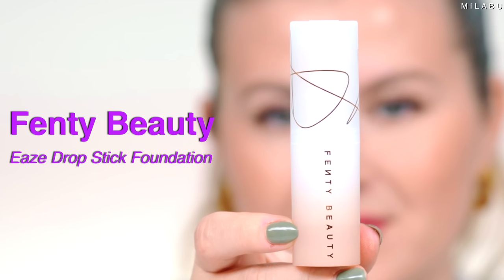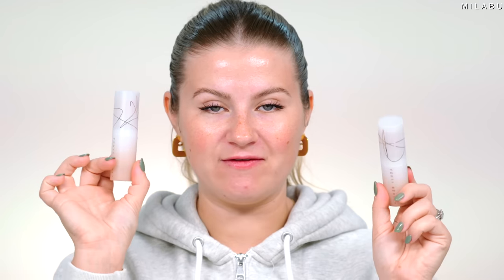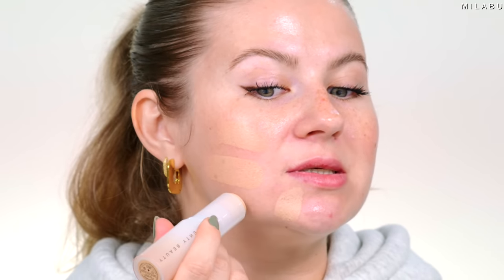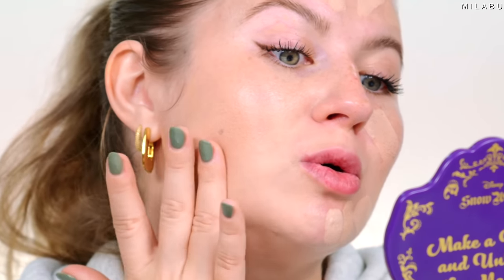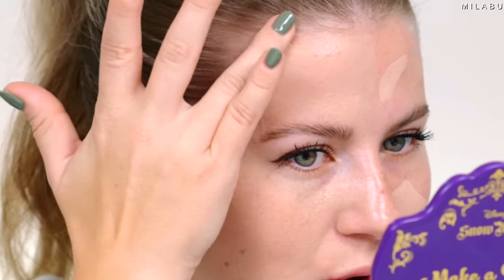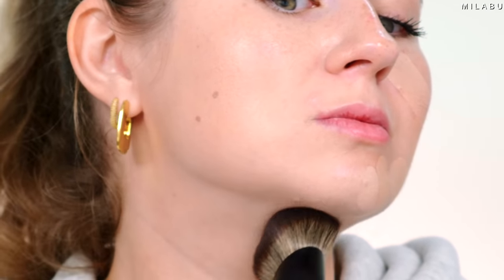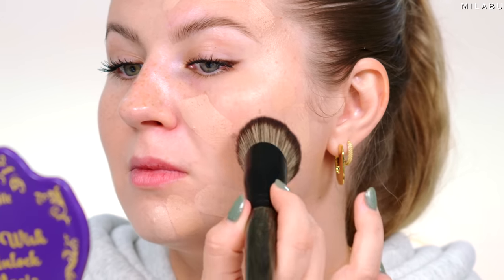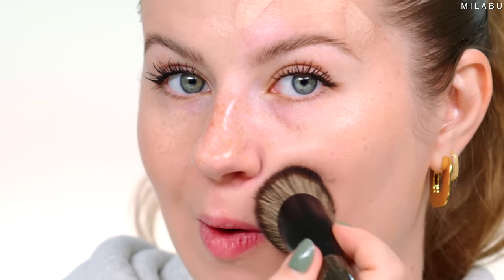Fenty Beauty Eaze Drop Stick Review | Milabu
Fenty Beauty Eaze Drop Stick Foundation Review
The EAZE DROP BLUR + SMOOTH TINT STICK hints at the possibility of being a phenomenal, low-maintenance makeup routine that will speed up your morning makeup application. Let’s review this promising new foundation stick. I’m going to focus on foundation formula, application (fingers versus brush), finish and of course all day wear test with check-ins.

Chapters:
0:00 Introduction
0:18 Fenty Eaze Drop Highlights
0:46 Application with Fingers
3:20 Finger Application Review
3:45 Application with a brush
5:00 Application Review
6:07 Applying other makeup on top
6:31 The Wear Test
7:35 Final Results & Remarks